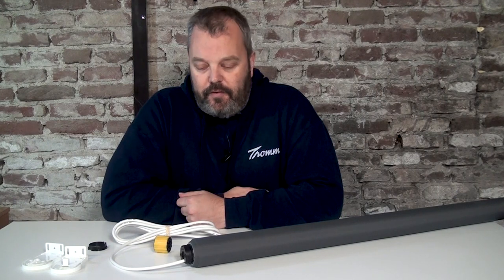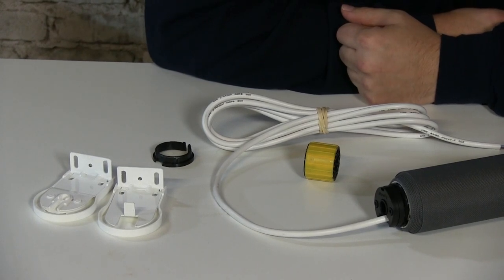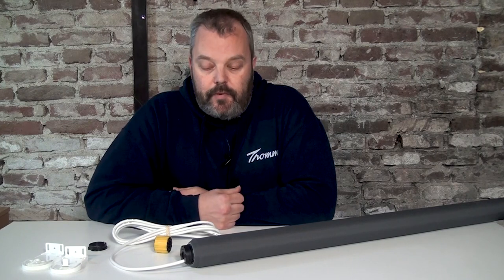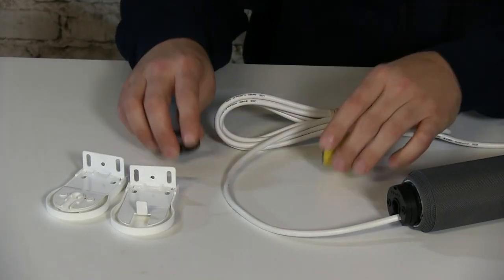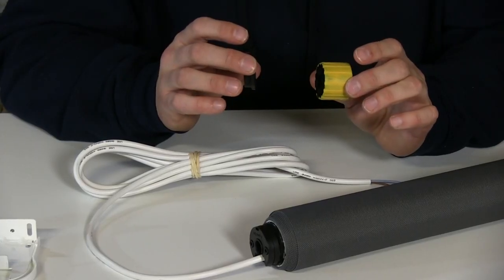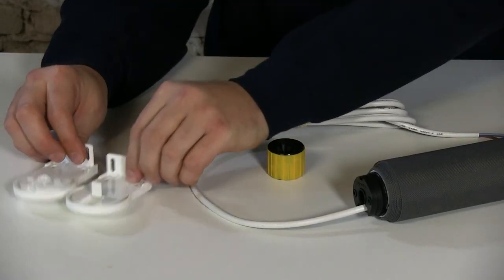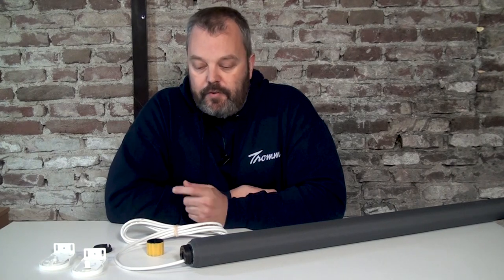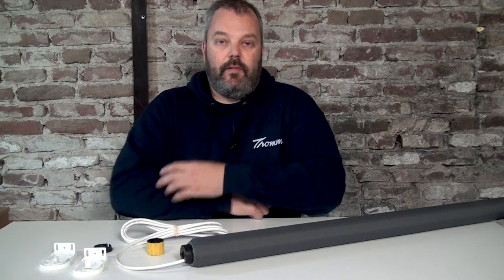Details of the TS40 electric blind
The TS40 electric blind is compatible with home control systems that have their own blind module.

It is mains powered and comes with a very quiet Sonesse 40 RTS motor.

There's a range of fabrics available, from transparent to black out.